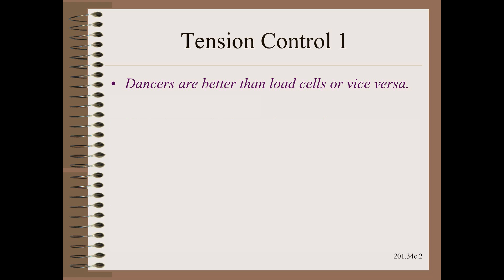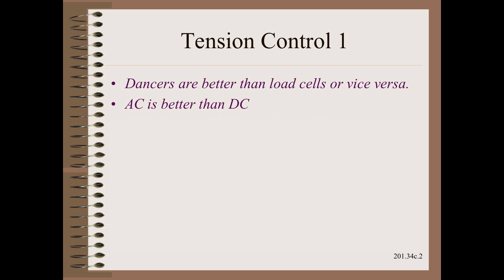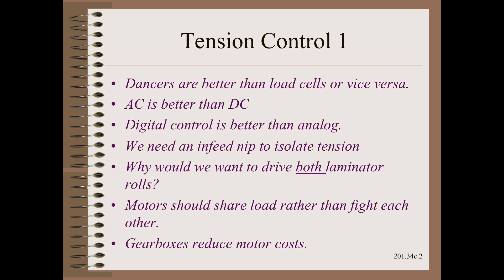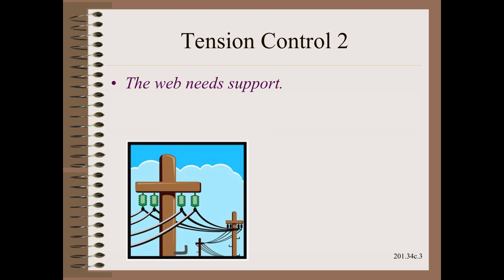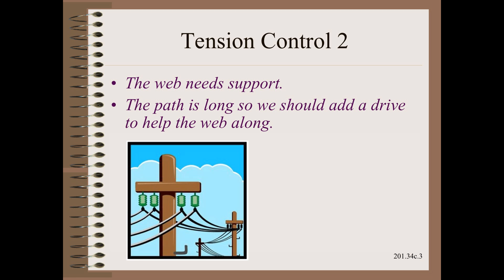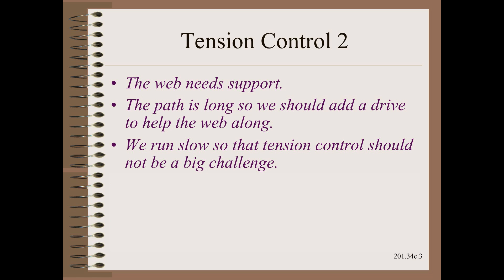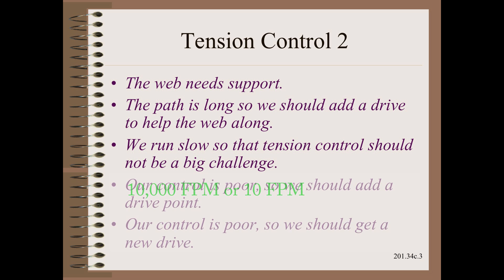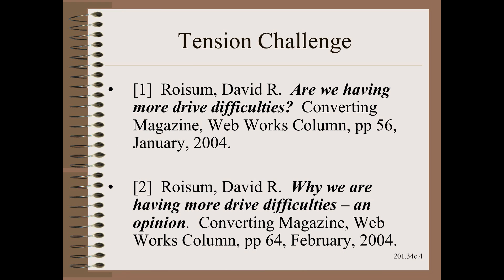Web20134c Myth-Busting in Web-Handling - Tension Control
It should not be surprising to find that the most common web machine control also has many common fallacies associated with it.  Here we cover subjects such 'load cells are better than dancers'  or vice versa, and 'the web path is long so it needs support or another drive' and many others.